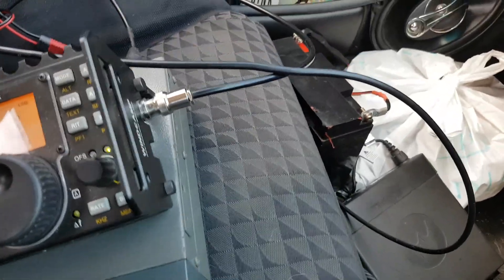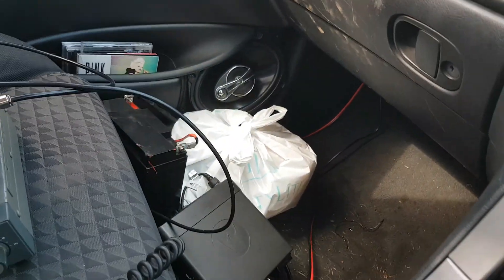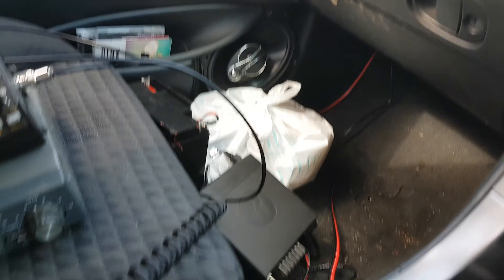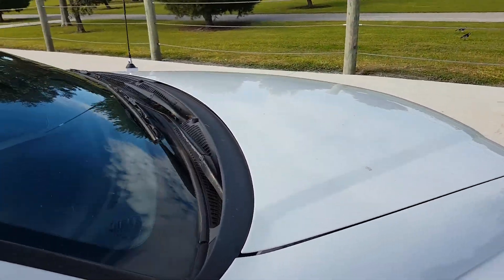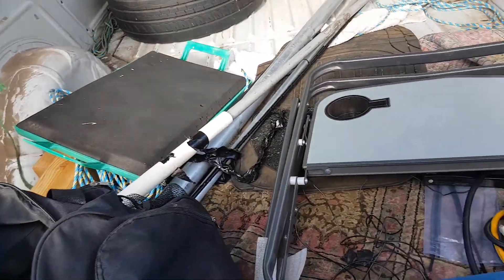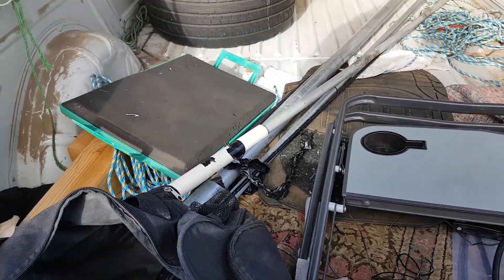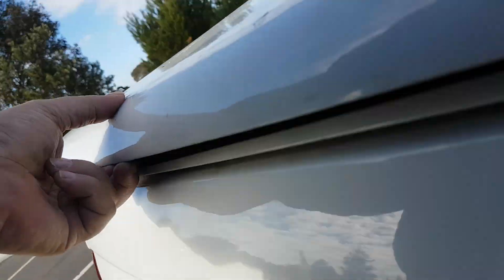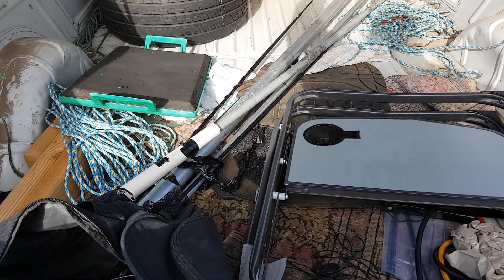Vk3meg portable 40m kx3 diamond mobile 40m ant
quick deploy mobile/portable 40m setup with the Elecraft kx3 and diamond hf40cl antenna. de vk3meg